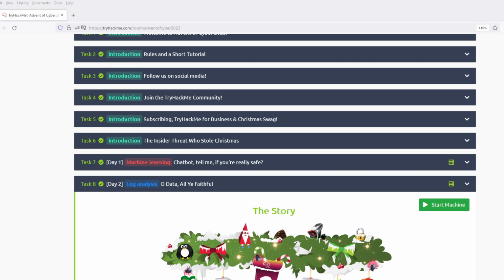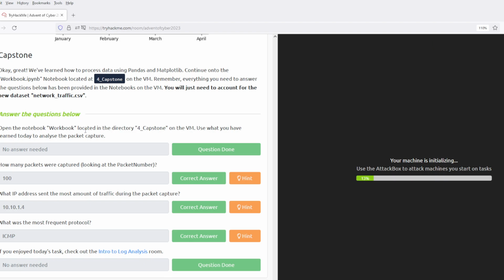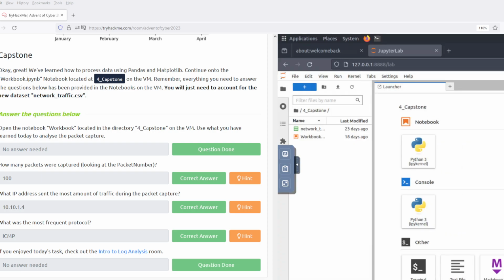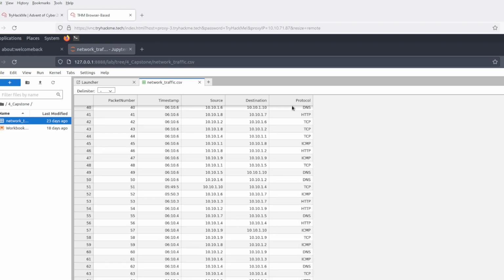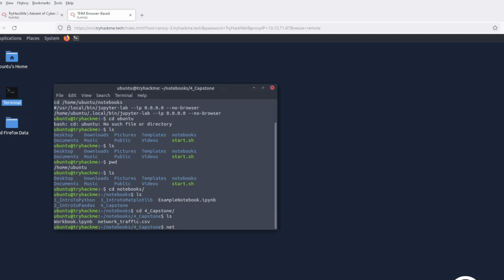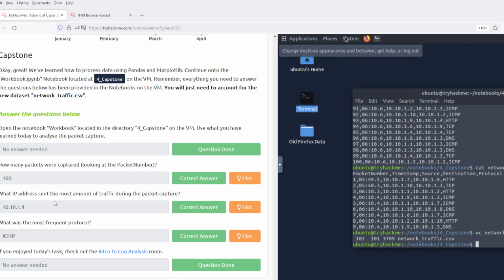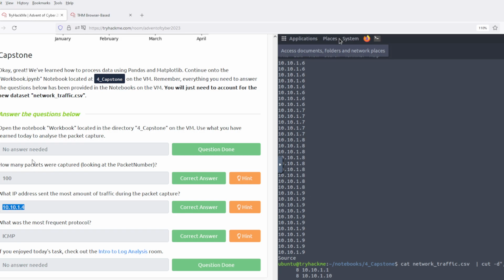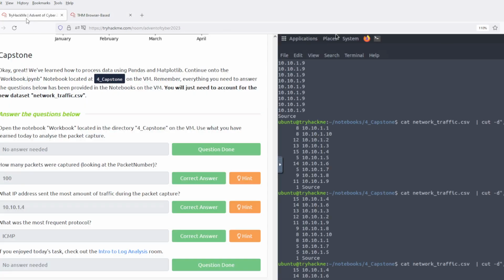TryHackMe Advent of Cyber 2023 - [Day 2] Log analysis O Data, All Ye Faithful / Easier Bash Solution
The Story
Task banner for day 2

After yesterday’s resounding success, McHoneyBell walks into AntarctiCrafts’ office with a gleaming smile. She takes out her company-issued laptop from her knapsack and decides to check the news. “Traffic on the North-15 Highway? Glad I skied into work today,” she boasts. A notification from the Best Festival Company’s internal communication tool (HollyChat) pings.

It’s another task. It reads, “The B-Team has been tasked with understanding the network of AntarctiCrafts’ South Pole site”. Taking a minute to think about the task ahead, McHoneyBell realises that AntarctiCrafts has no fancy technology that captures events on the network. “No tech? No problem!” exclaims McHoneyBell.

She decides to open up her Python terminal…

Learning Objectives
In today’s task, you will:

    Get an introduction to what data science involves and how it can be applied in Cybersecurity
    Get a gentle (We promise) introduction to Python
    Get to work with some popular Python libraries such as Pandas and Matplotlib to crunch data
    Help McHoneyBell establish an understanding of AntarctiCrafts’ network